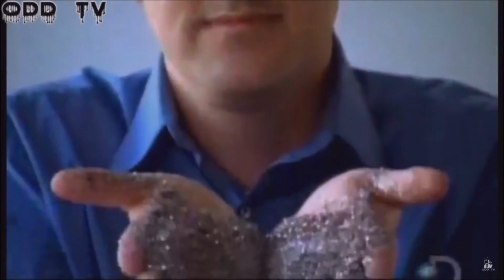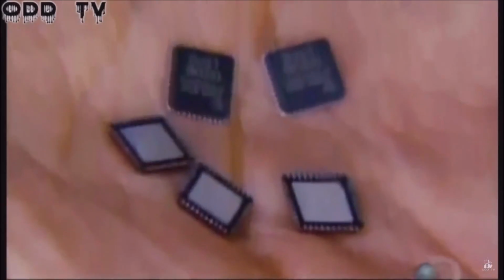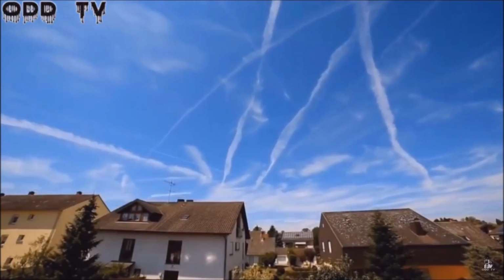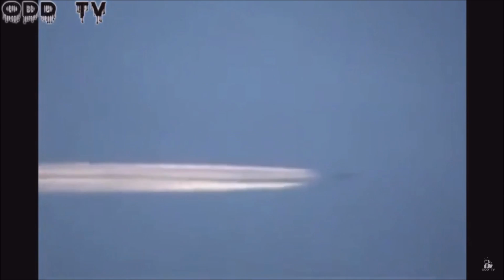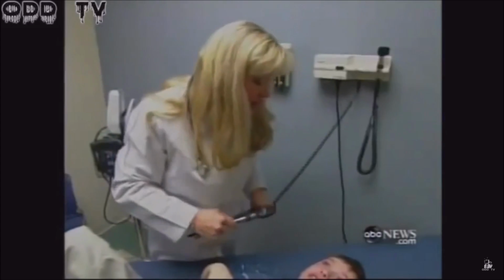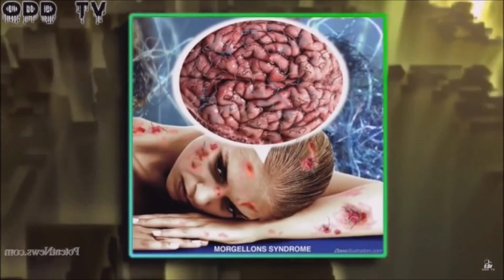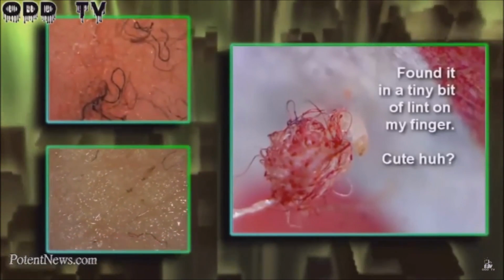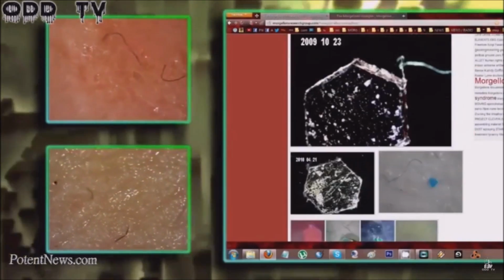Smart Dust and Morgellons explained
ODD TV explains What Smart Dust and Morgellons is.